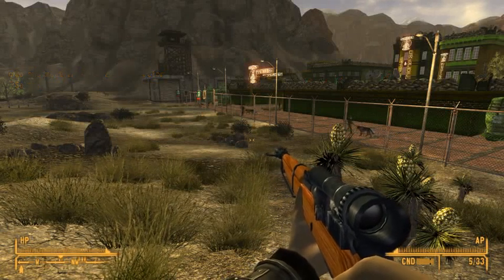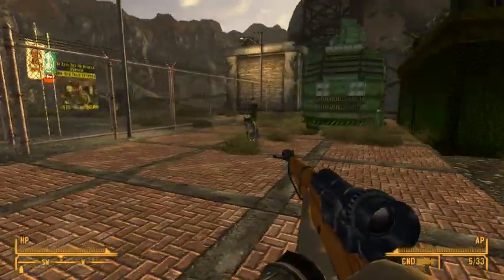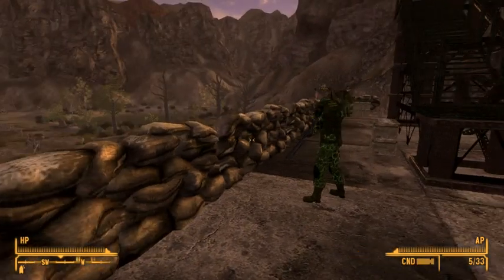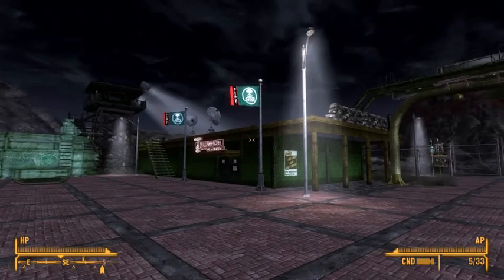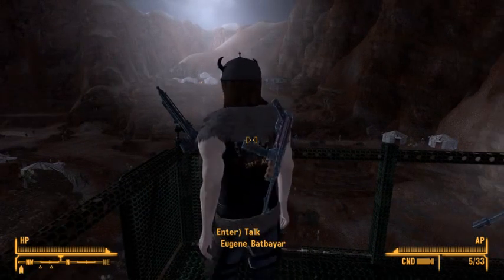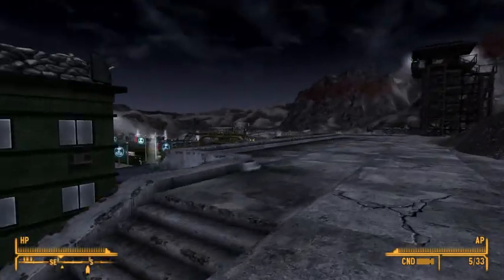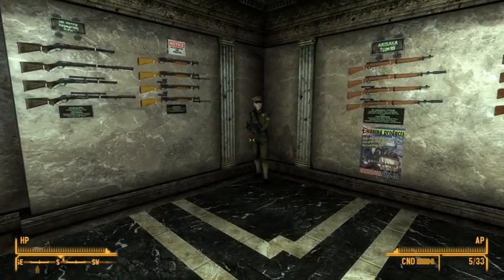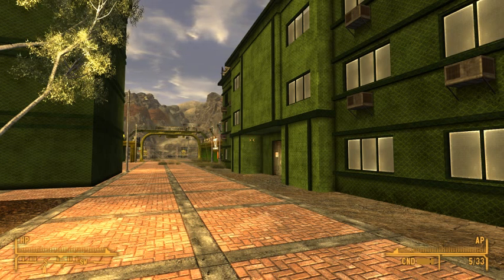HK Base Release Review 01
Hi everyone, this is the release review of my HK Base mode, with Food, and Weapon vendor where you will be able to by all the weapon mods, and armors, i made for Fallout New Vegas, check back weekly because a lot more content is on the way, such as, Quests, New Weapons,Armors, and more..